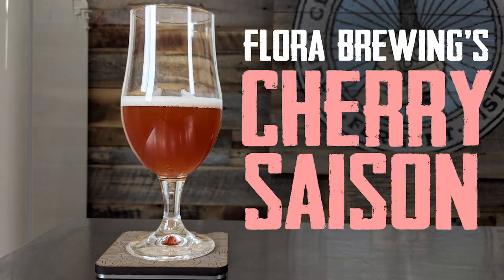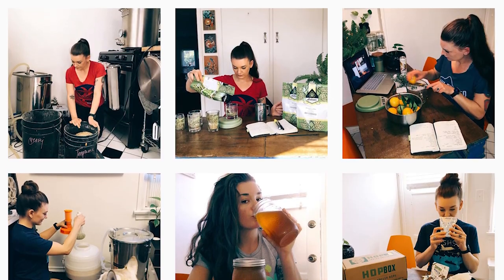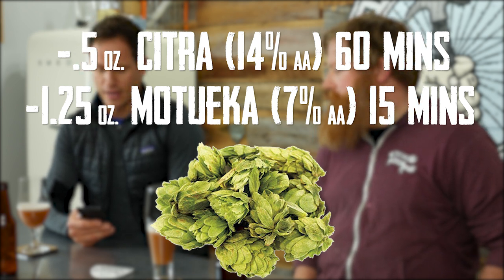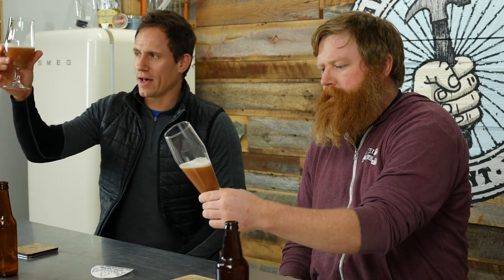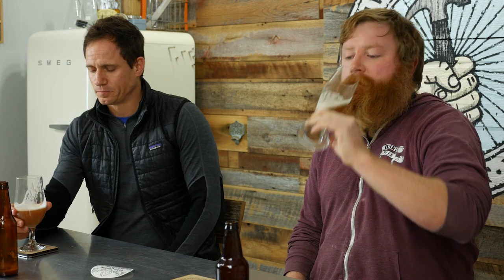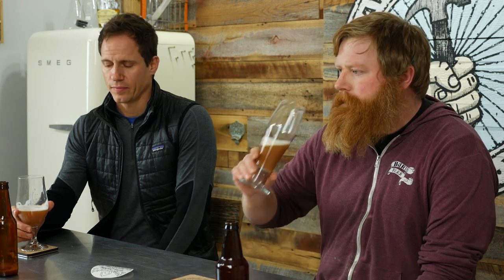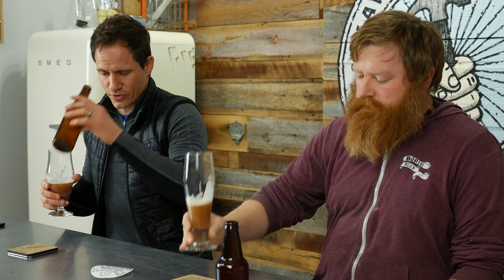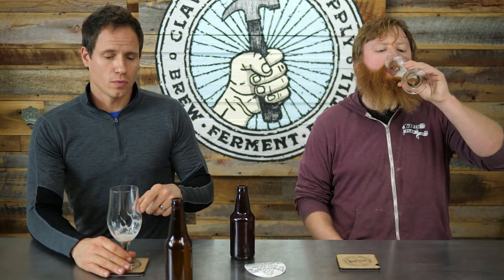Cherry Saison Homebrew Recipe by Flora Brewing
In this homebrew video we taste, review, and discuss a Cherry Saison homebrew recipe that was brewed on the Clawhammer Supply 120 Volt digital electric BIAB system by Sarah Flora who also has a YouTube Channel called Flora Brewing. The Saison beer style is a part of the farmhouse beer family and is traditionally fruity, spicy, and highly carbonated. This recipe features Citra and Motueka hops, crushed coriander, fresh rosemary, cherry juice, and french saison yeast from Wyeast. Sarah also made original artwork for this beer that we think is super cool, check it out in the video. At the end of this video, we taste an aged version of the same beer. Sarah's aged Cherry Saison is just as good, but is slightly tarter and drier. All of the unique ingredients in this recipe helped give the final beer a saison aroma and flavor like no other, we could easily crush a 6 pack of these on a nice summer day. We encourage you to check out Sarah's channel, brew this recipe, and then share the fruits of your labor with friends and family at a cookout, party, game day hangout, or tailgate. Check out the resources below for a full recipe, brewing equipment, and Sarah's channel, merchandise, and Instagram.